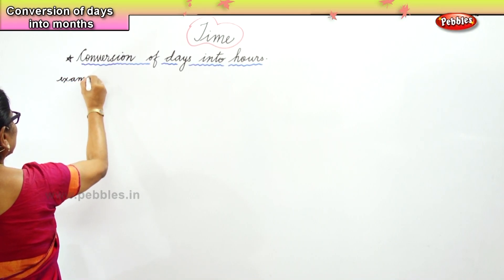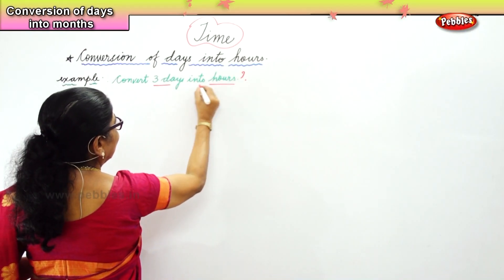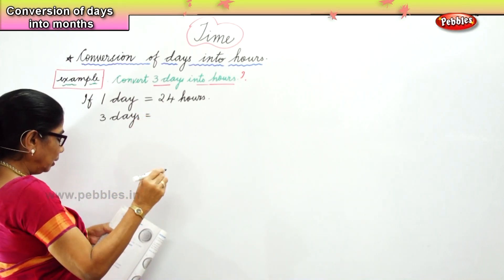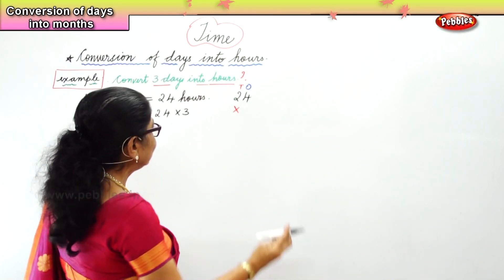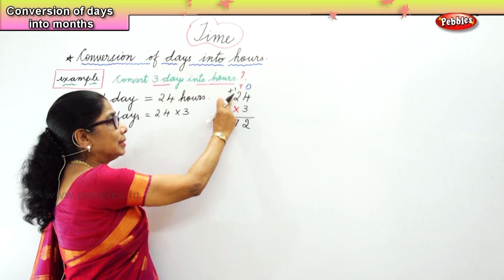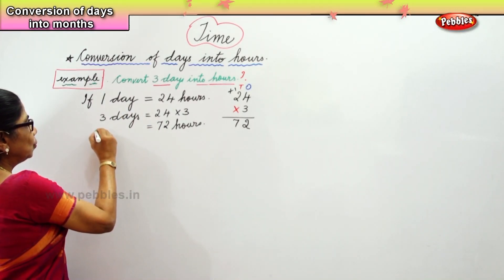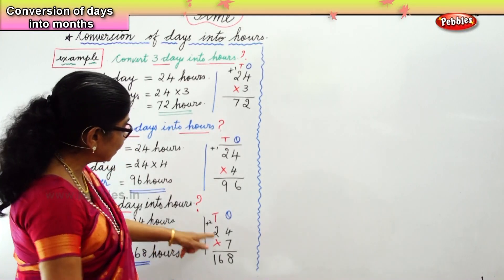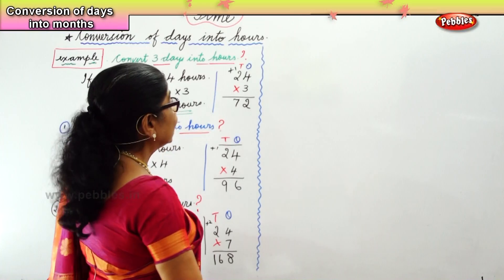Learn basic of mental Maths for beginners | Time - Conversion of Days into Months | Maths Tricks